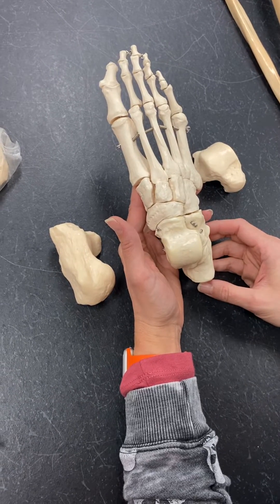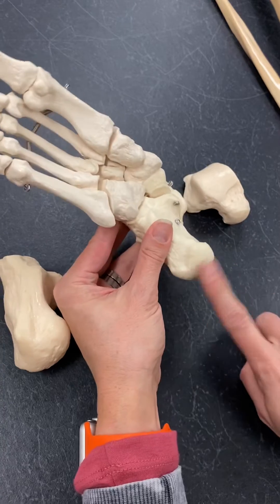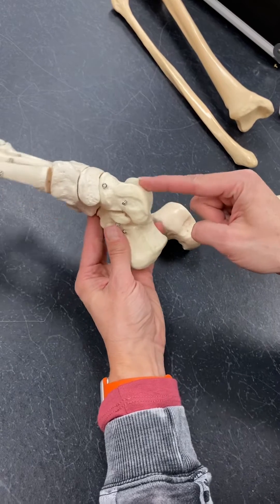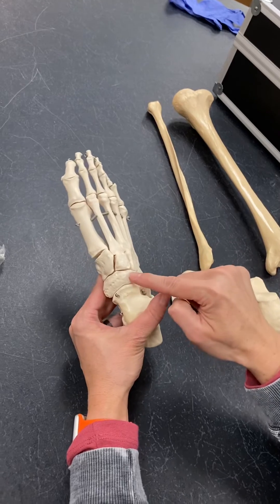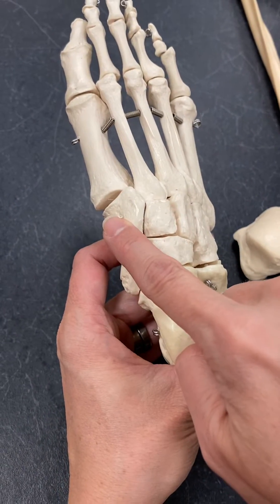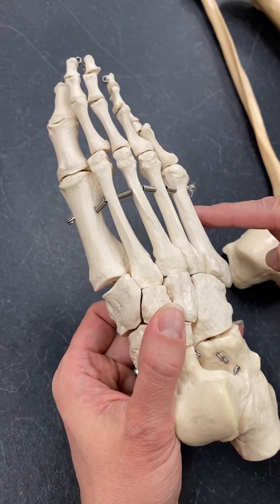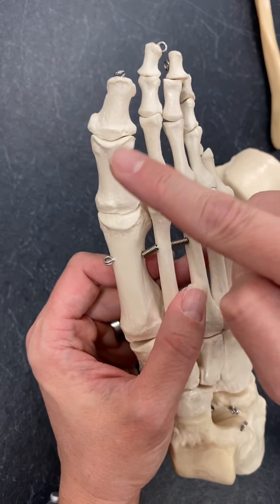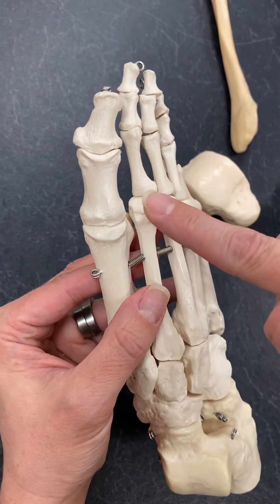4-7 Foot: Tarsals, Metatarsals, Phalanges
Anatomical structures of the tarsals, metatarsals, & phalanges.